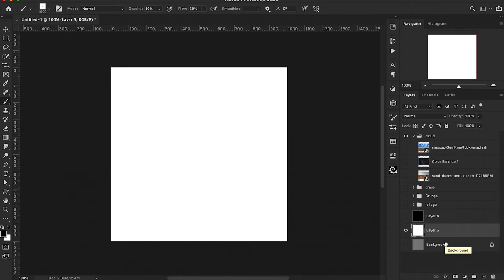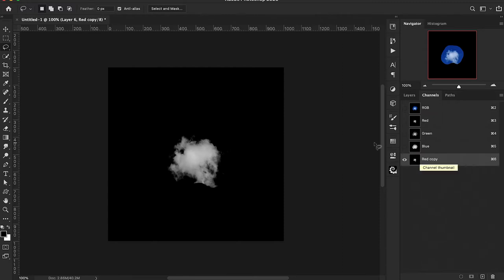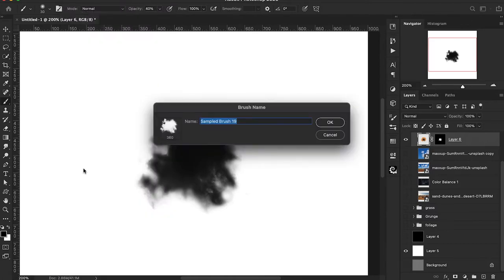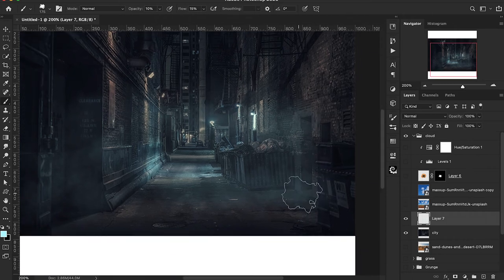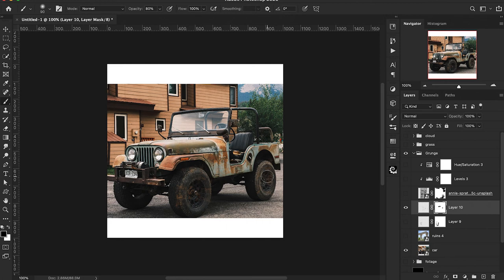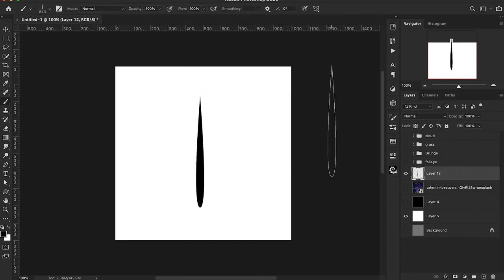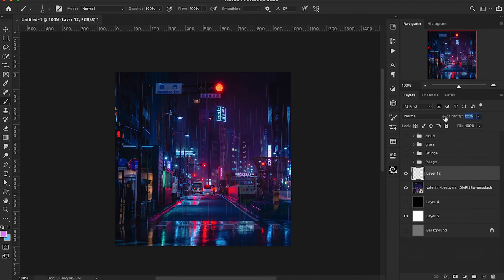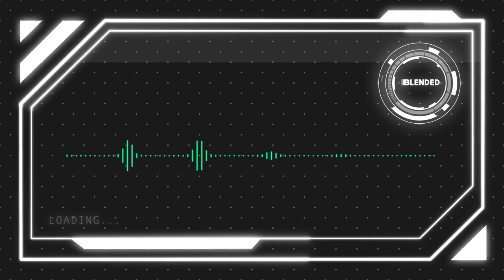5 Custom Brushes That All Photoshop Users Should Have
In this video we are going to make 5 custom Photoshop brushes from scratch.  Links for the stock images are listed below.  These 5 brushes are brushes that I think all Photoshop users should have in their collection especially if you create a lot of photo manipulations or composites.  The brushes that we are going to make in this video are smoke/dust, grass, foliage, grunge, and rain.  Please follow along with me as I'll show you step by step in an easy to follow Photoshop tutorial!

Video Chapters:
00:00 - Intro
01:20 - Cloud brush
08:10 - Grass brush
10:02 - Foliage brush
13:53 - Grunge brush
17:40 - Rain brush

Other applications used:
Camtasia 2020